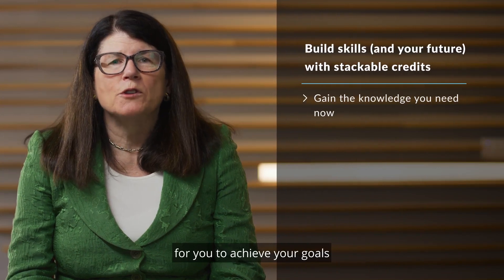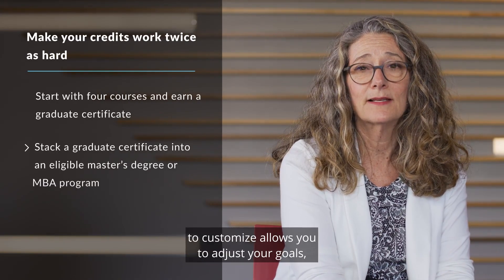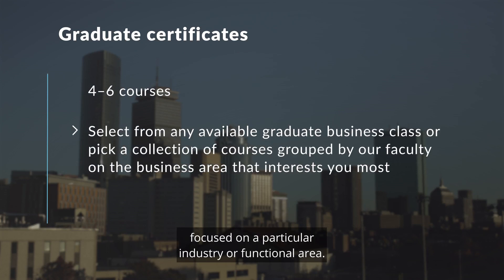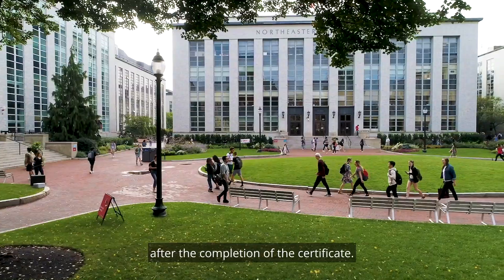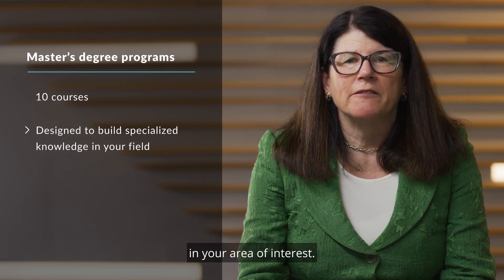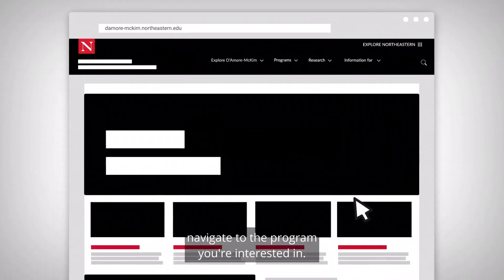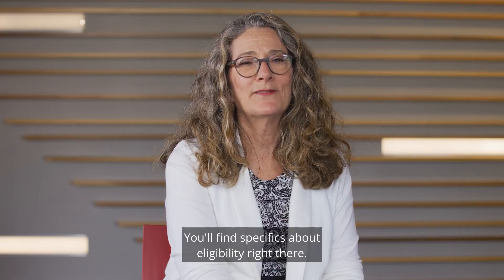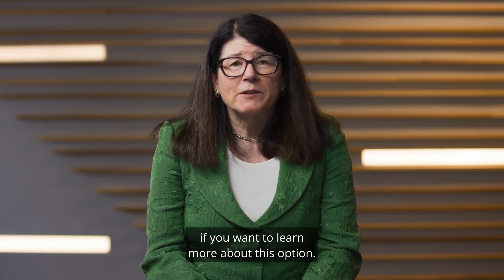Stackable Programs – Admissions Insight Series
Did you know that many of our graduate certificates and master’s credits may be applied to an MBA? Learn more about “stackability” at the D’Amore-McKim School of Business.